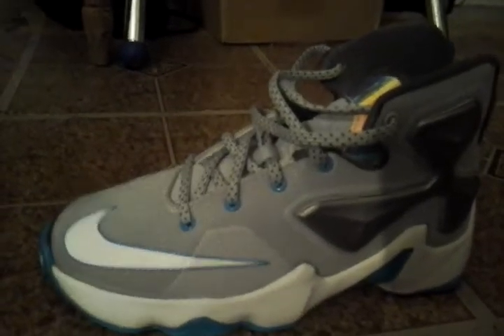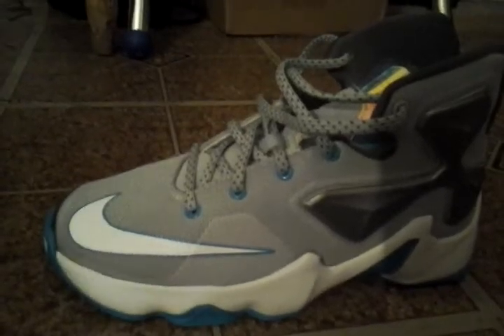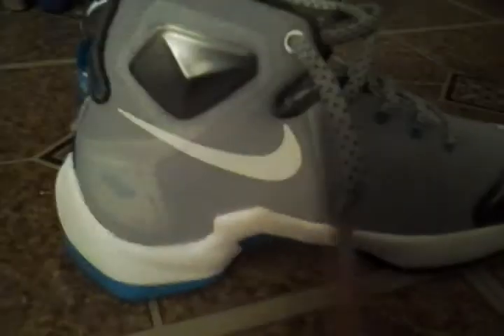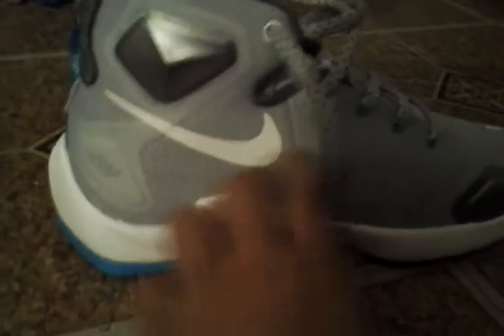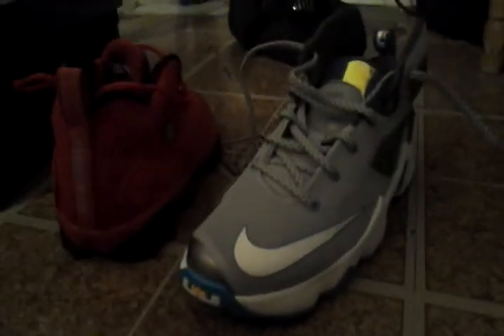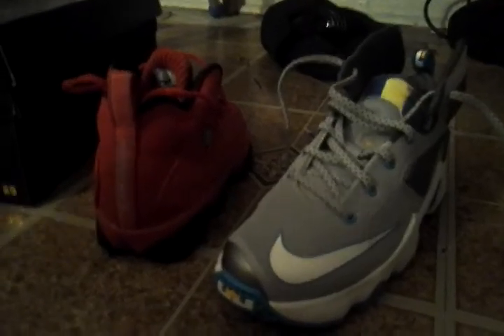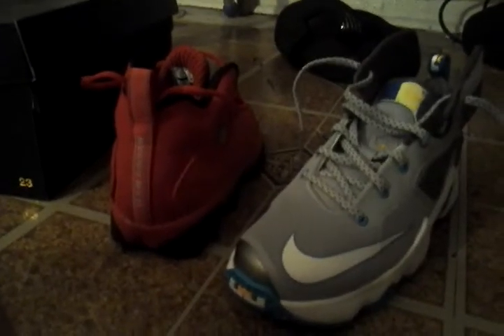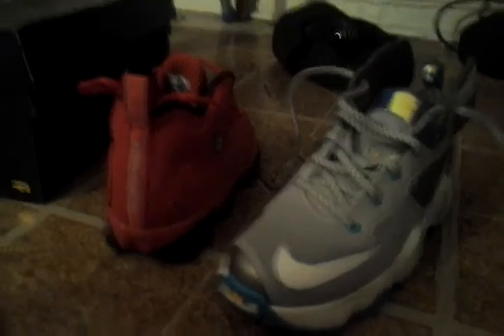3 pairs of shoes got some heat!!!!!!